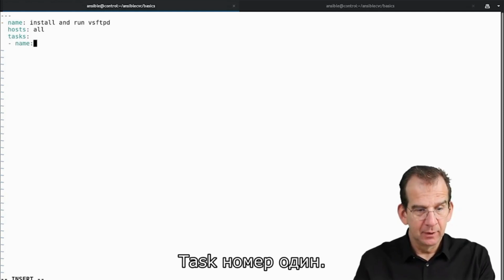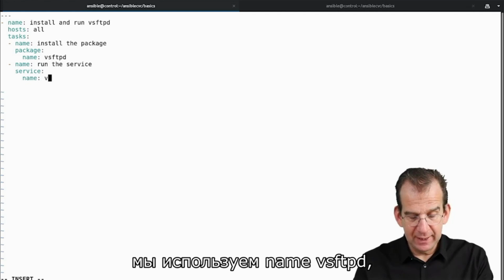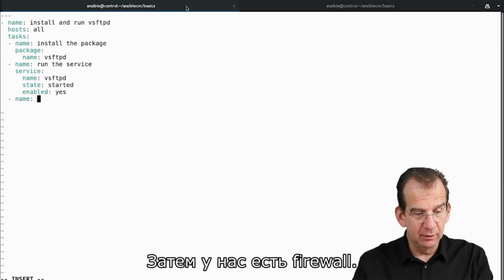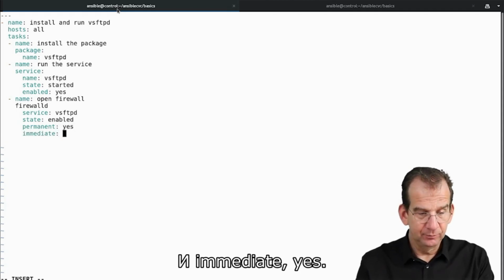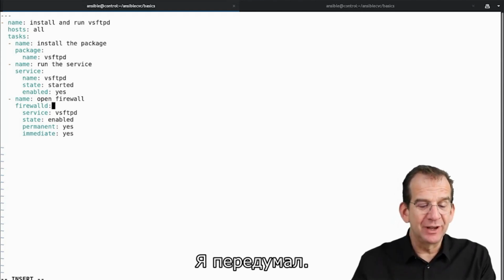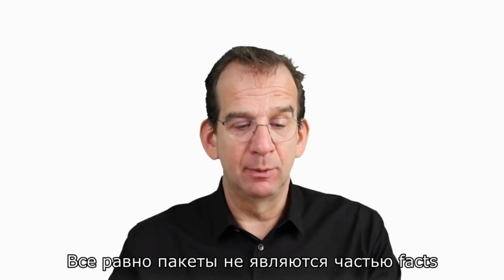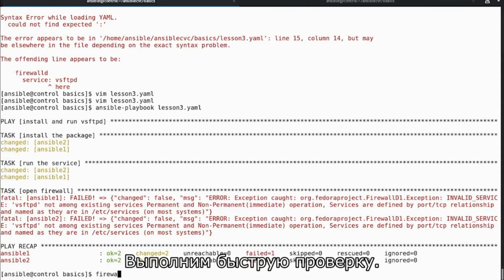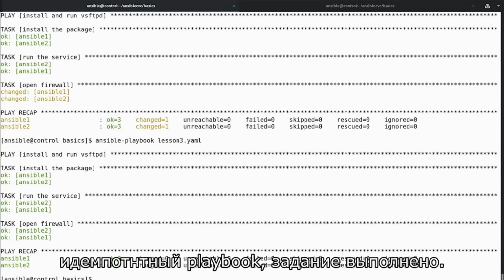026 Курс Ансибл для чайников, от начинающего до понимающего. Лаба 3, решение - установка FTP сервера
025 Курс Ансибл для чайников, от начинающего до понимающего. Лаба 3 - решение. Использование playbook для установки FTP сервера